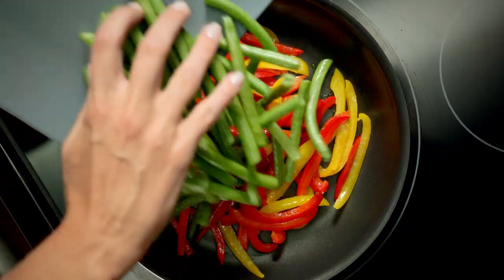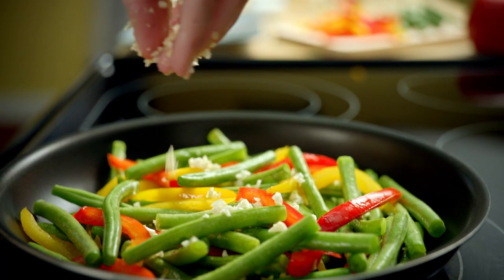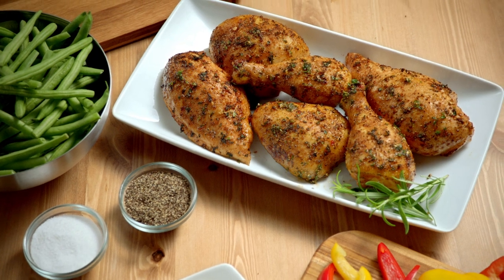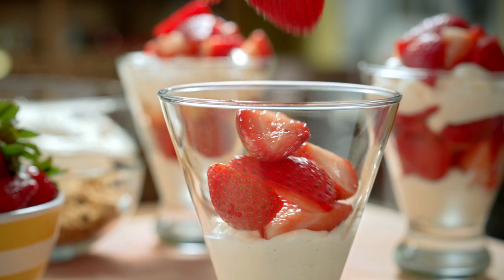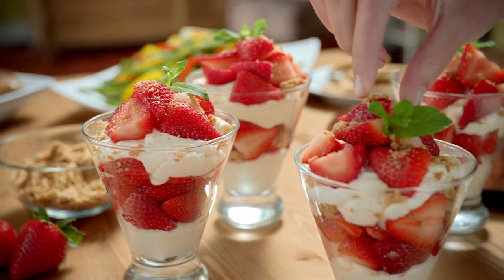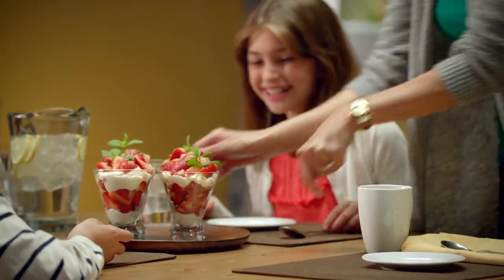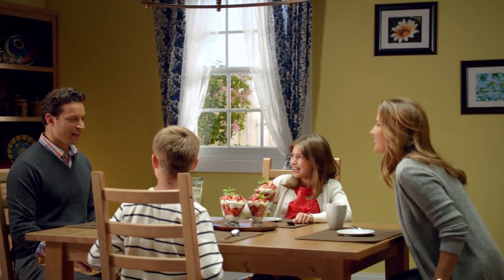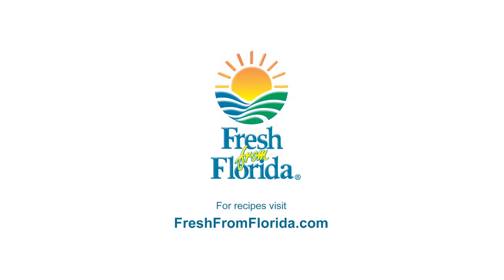Herb-Roasted Chicken with Snap Beans and Strawberry Parfait